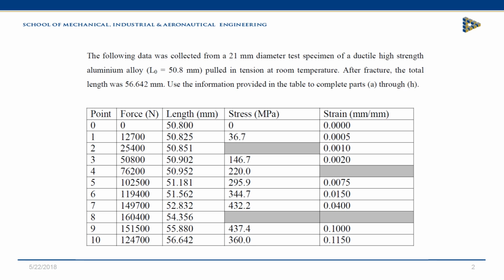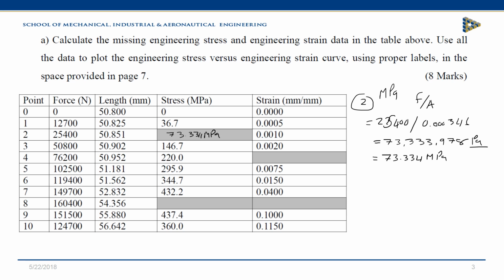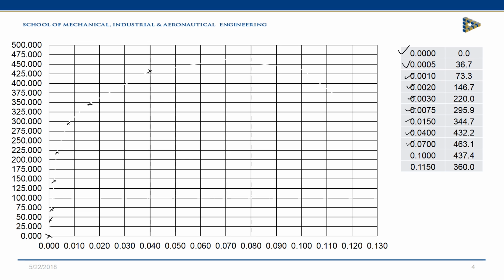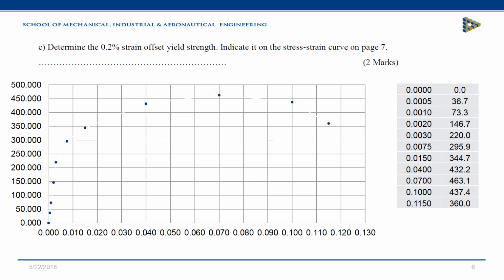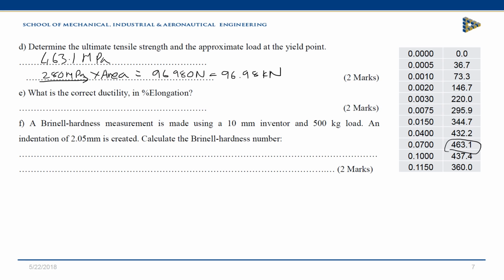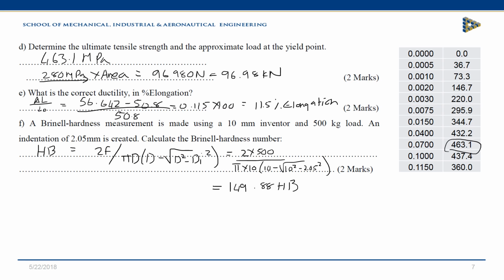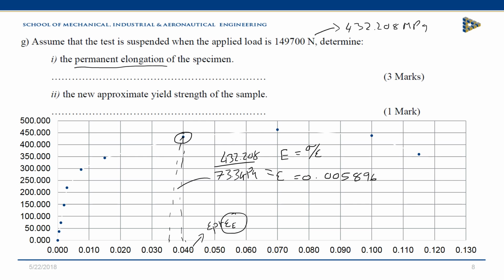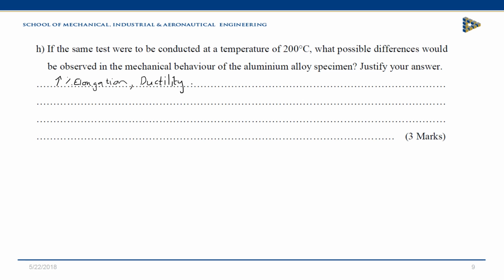MECN 2010: Previous exam question on tensile properties